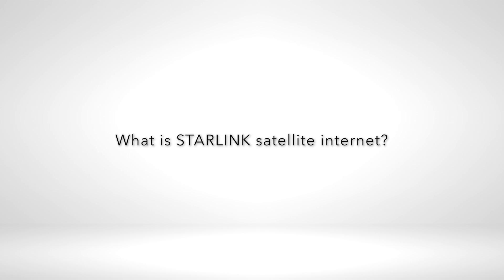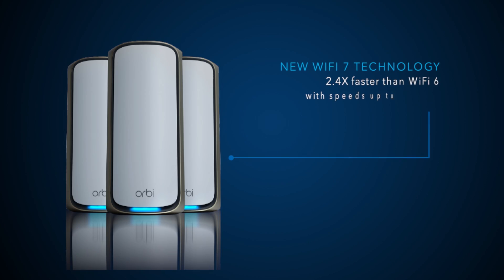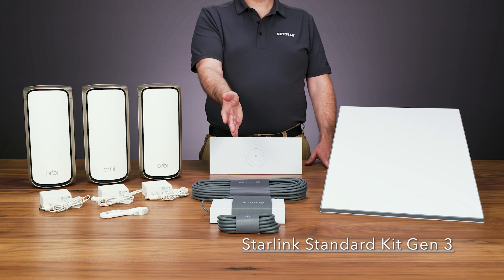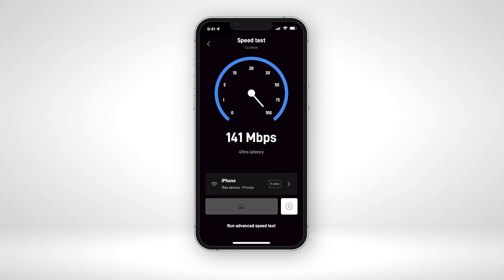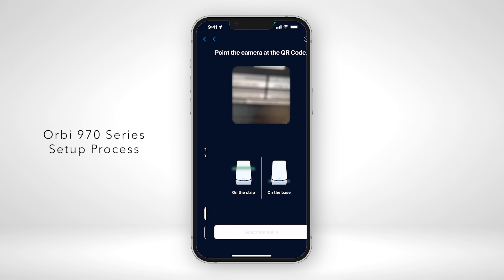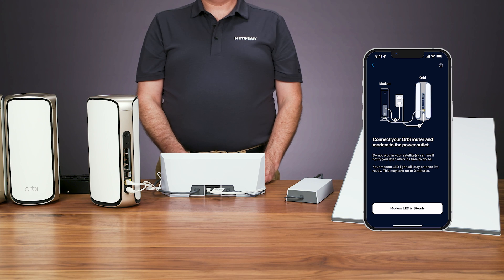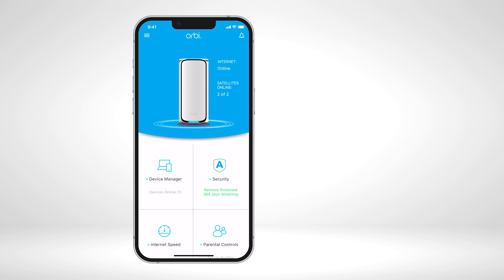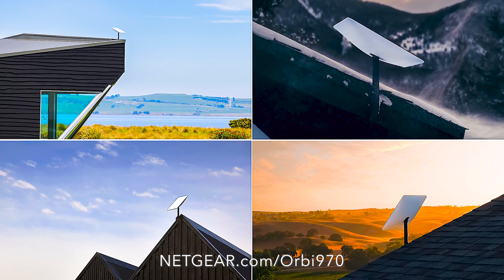How to Setup Orbi WiFi7 with STARLINK GEN 3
Enhance your Starlink experience with the power of Orbi WiFi 7!

This tutorial will guide you through the step-by-step process of setting up your Orbi WiFi 7 Mesh System with Starlink Gen 3. Learn how to optimize your internet connection for faster speeds, wider coverage, and a more reliable network.

0:00 What is Starlink
0:39 Why the router makes difference
1:41 What you will need for Setup
2:14 Starlink Setup
3:08 Orbi Setup
5:04 After installation is completed